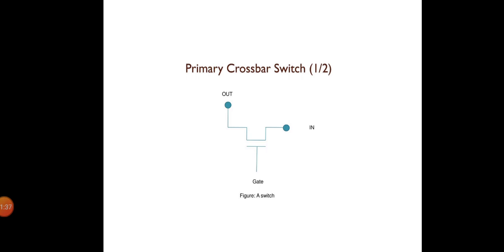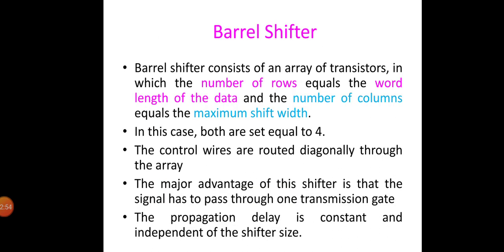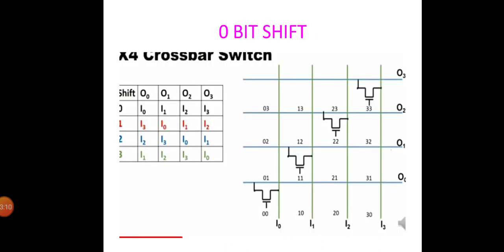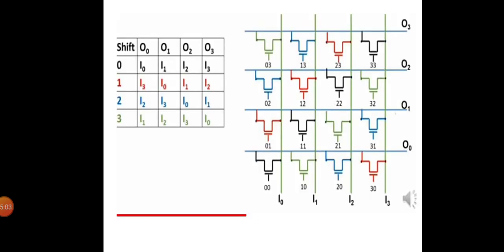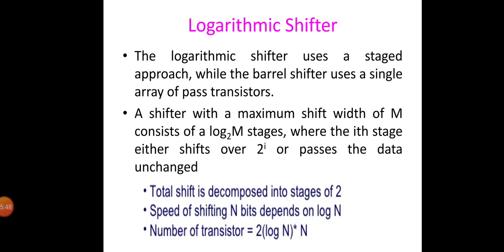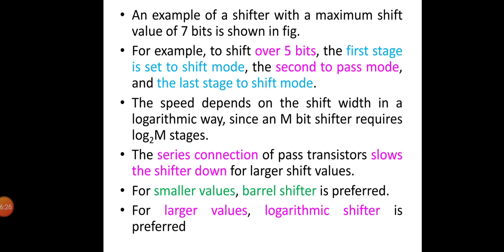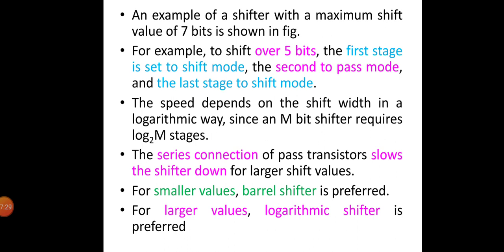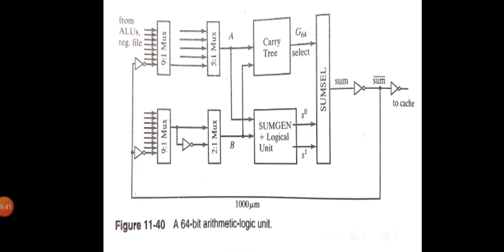MAMSE ECE VLSI UNIT 4 PART 4